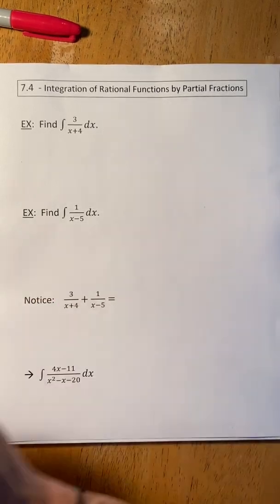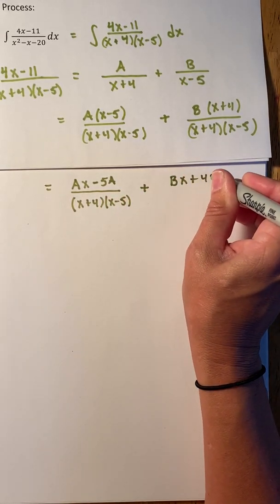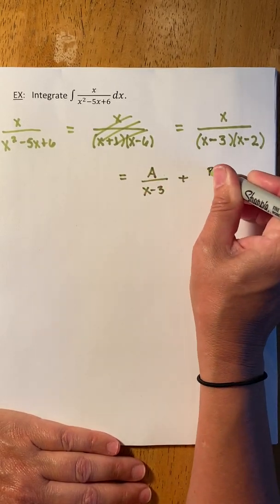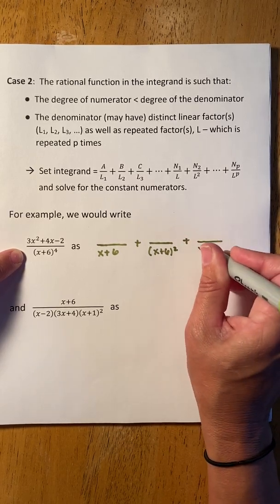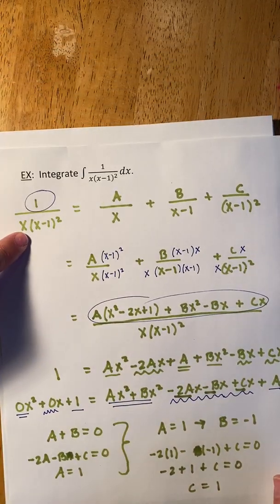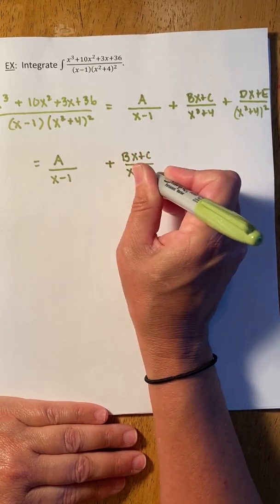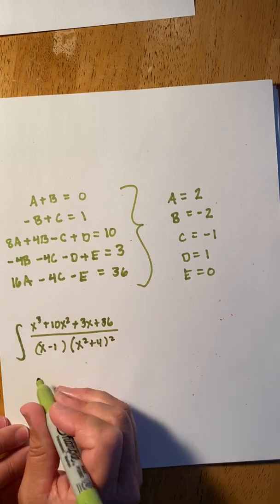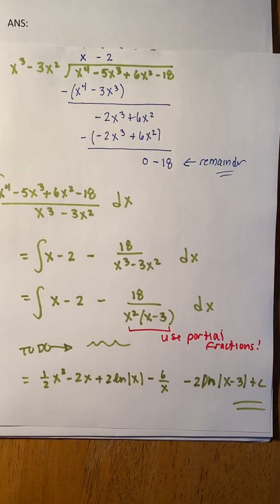7.4 - Integration of Rational Functions by Partial Fractions